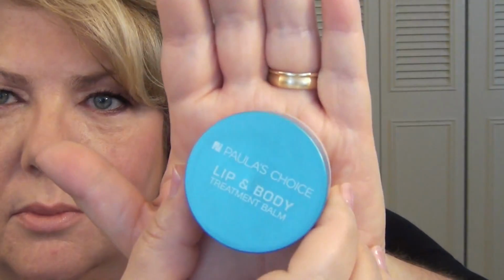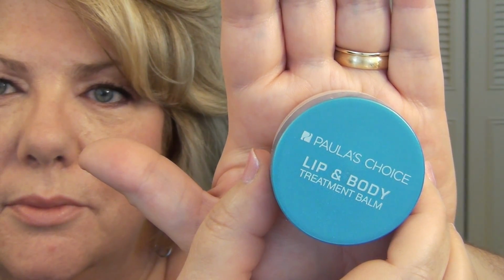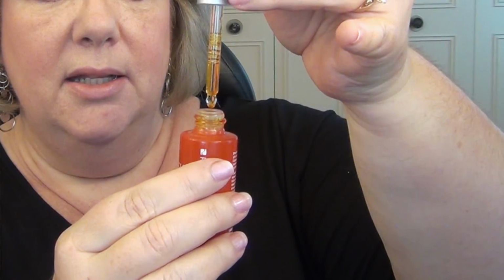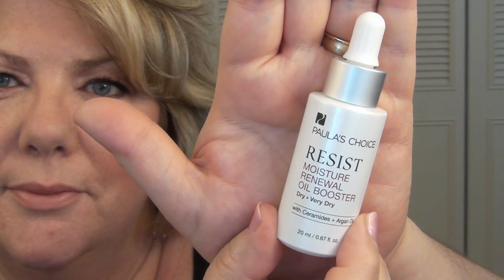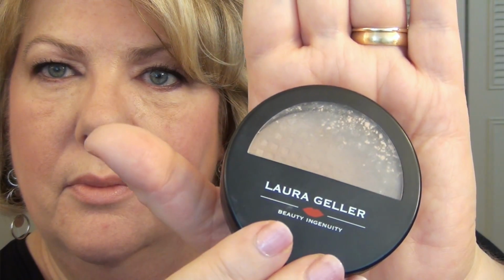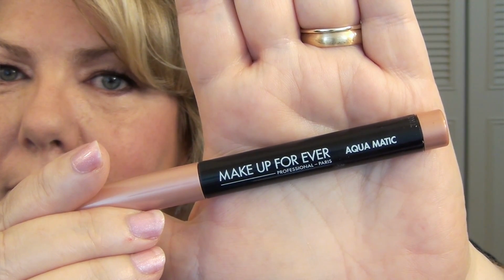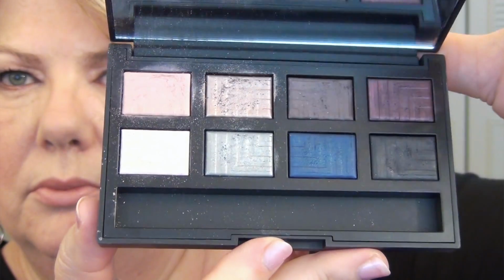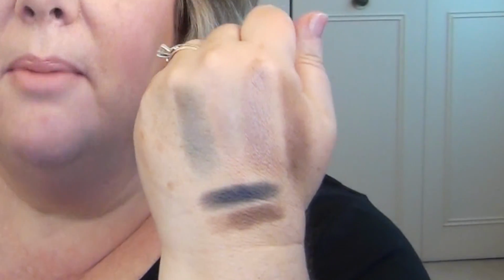Beauty Favorites | June 2015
What have you been loving lately?  These are my June beauty favorites.  Cheers! Melissa

Product list:
Paula's Choice Lip & Body Treatment Balm
Paula's Choice Resist Hyaluronic Acid Booster
Paula's Choice Resist Moisture Renewal Oil Booster
Paula's Choice Resist C15 Super Booster
Laura Geller Balance-n-Brighten Powder Foundation (fair)
MAKE UP FOR EVER Aqua Matic (Pink S-52)
NARS NARSissist Dual Intensity Eyeshadow Palette

WRITE TO ME:
iLUVFACES1042